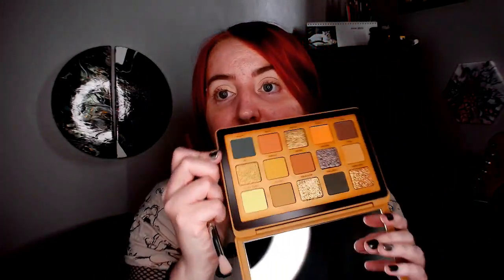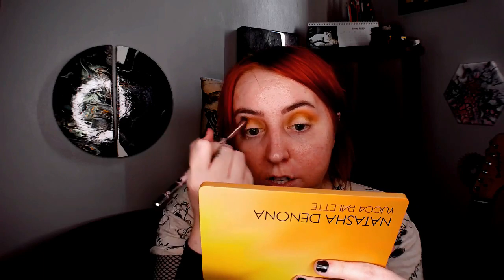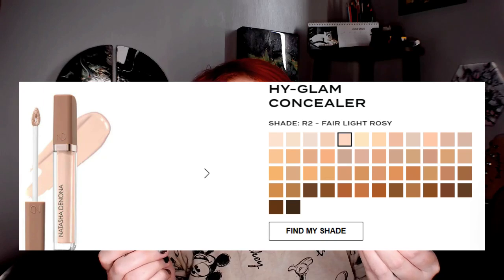PLAYING WITH NEW NATASHA DENONA MAKEUP | Yucca Palette, Yucca Eyeliners, Nude Highlighter, Lip Liner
Hi guys, today I just wanted to post a more relaxed video. Hope you enjoy it, because it was fun to make.

In case you are wondering, the art behind me is by a fluid artist. They are all original pieces.
She is on Instagram and YouTube.